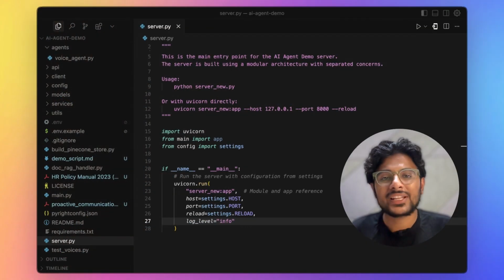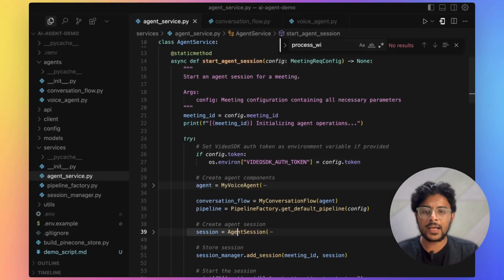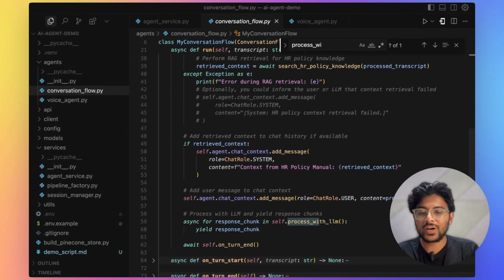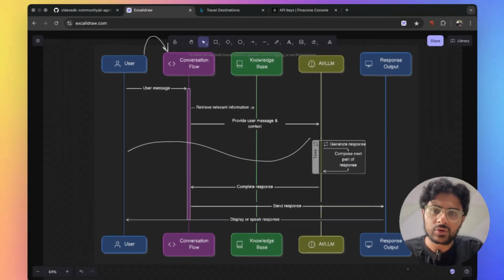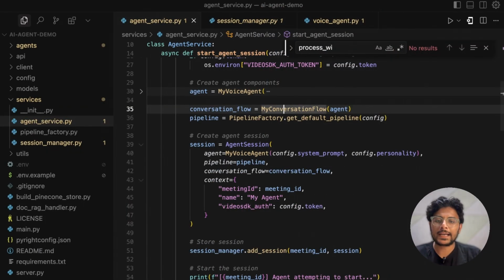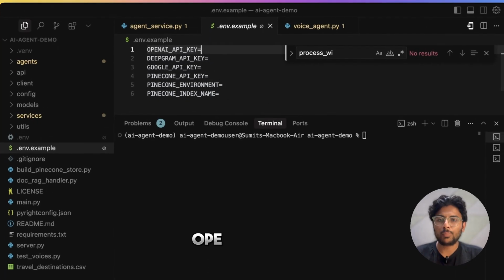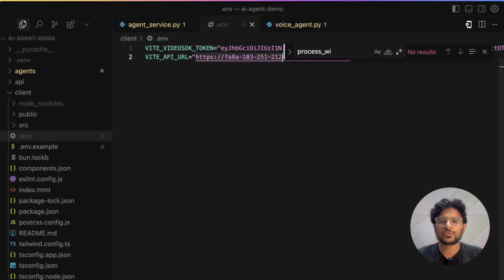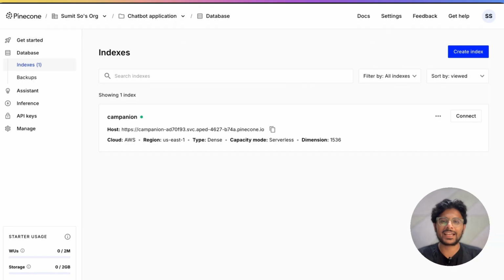How to make AI Conversations feel natural?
Tired of robotic AI agents? In this voice agent tutorial, we show you how to build a truly intelligent AI voice agent with a natural, human-like conversational flow. Forget basic prompting—we're diving deep into agentic flow with VideoSDK to create an AI that understands context, knows when to speak, and connects to an external knowledge base.

We'll guide you step-by-step through building a powerful AI travel assistant. You'll learn the complete AI project setup, from creating a persistent knowledge base using a Kaggle dataset and a Pinecone vector database, to implementing a sophisticated conversational flow that handles turn detection and voice activity detection flawlessly. This video covers advanced LLM integration, using a cascading speech-to-speech model, and connecting it all with the OpenAI API.

Whether you're building a retail conversational flow, a helper for AI onboarding, or any other advanced conversational AI, this guide provides the architecture and code you need to get started.

🕒 Timestamps / Chapters:
0:00 - Demo: A Natural AI Voice Agent Conversation
0:37 - The Core Architecture: Understanding Agentic Flow
1:15 - Deep Dive: How Conversational Flow Works
3:27 - Building the AI Knowledge Base with Pinecone
4:48 - Full Project Setup & Code Walkthrough
6:08 - Environment Setup & Installing Dependencies
7:36 - Live Demo: Building an AI Travel Assistant
9:33 - More Use Cases: HR Onboarding, Healthcare & Beyond